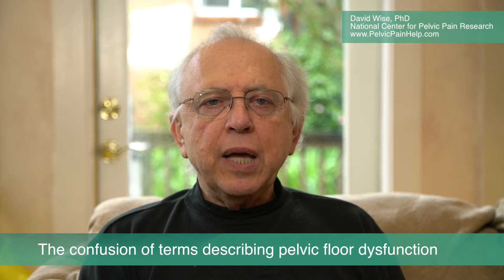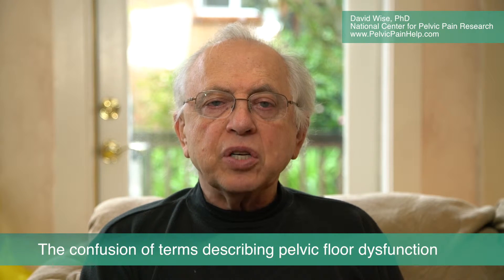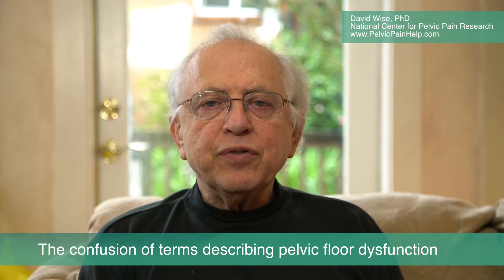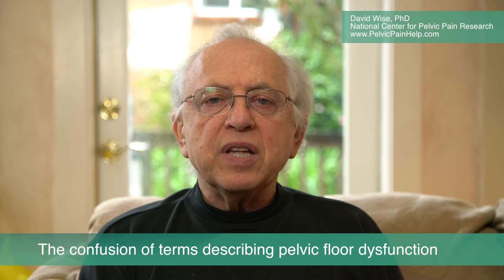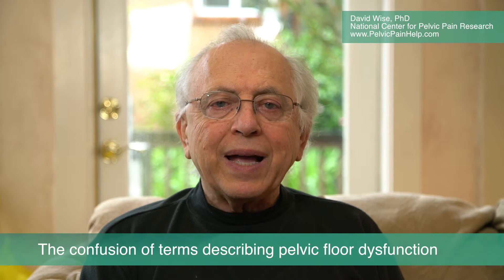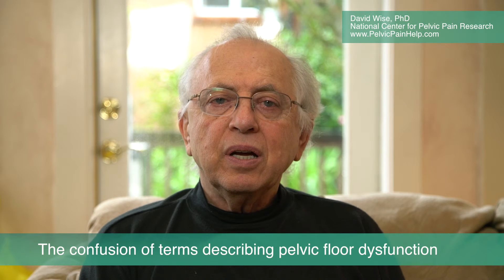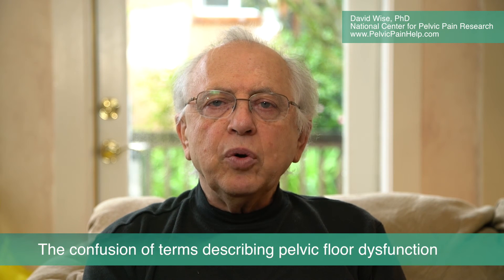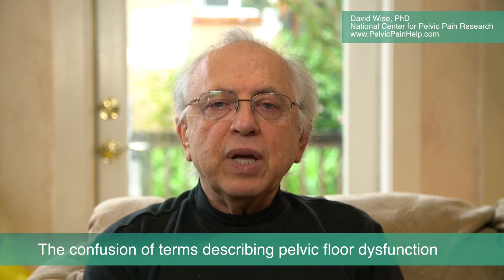Wise Anderson Protocol - Confusion in Describing Pelvic Floor Dysfunction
I’m going to talk about the different names for pelvic floor dysfunction today. We receive many people with pelvic pain who are confused by their diagnosis. Men diagnosed with prostatitis think their symptoms are caused by their prostate gland. Men and women diagnosed with pudendal neuralgia believe that they have something wrong with their pudendal nerve. Individuals with the diagnosis of coccigodinia think they are suffering from some problem with their tailbone. Similar confusion exists in men and women diagnosed with what is called levator ani syndrome, chronic anal rectal pain, piriformis syndrome, chronic proctalgia, among others.

In our 2009 publication in the journal of urology, we demonstrated that different symptoms of pelvic floor dysfunction can occur in relationship to the location of trigger points in the pelvis. This means that if we push on the tissue of the pelvic floor in patients with pelvic pain, and find painful trigger points (being taught bands of muscle) in the anterior or front portion of the pelvis there tends to be referral of sensation that recreates pain or discomfort or symptoms that are anterior, like genital pain, suprapubic pain urinary frequency and urgency, etc.

In other words, if we palpate trigger points in the front of the pelvis we tend to see referral to anterior or front symptoms. If someone has posterior trigger points or symptoms towards the back, we tend to see referral and recreation of symptoms towards the back. In other words pressing on tissue on the back of the pelvis can recreate post bowel movement pain, anal rectal pain, low back pain, sitting pain, tailbone pain, the sensation of feeling like there’s a golf ball lodged up there. Not uncommonly, symptoms can occur in both the back and the front in many patients.

Ultimately however, all of these symptoms are tied to tenderness in certain parts of the pelvis and related areas, whether they are in the back or in the front or both. As far as we are concerned these different diagnoses can most accurately be called pelvic floor dysfunctions.

Regardless of location of pain and symptoms, the therapeutic goal of the Wise-Anderson protocol, is to train patients to release the tenderness in the tissue of their pelvic muscles, whether this tenderness is posterior or anterior or both, and critically and regularly reduce the nervous arousal that tightens and perpetuates the muscles that create these symptoms.

Learn More about the Wise-Anderson Protocol (formerly known as the Stanford Protocol)